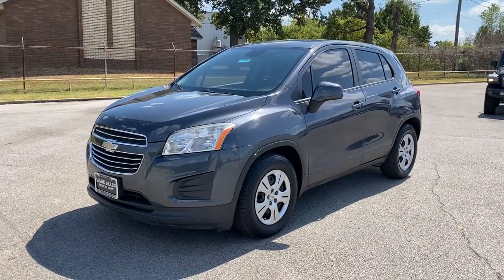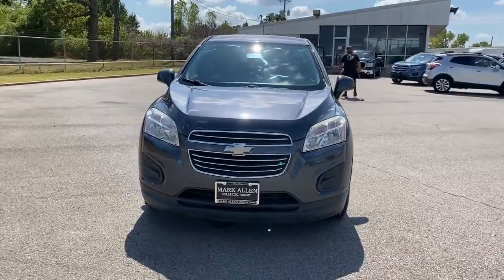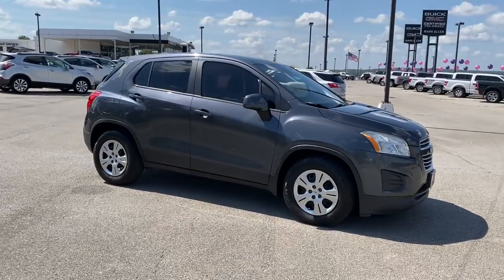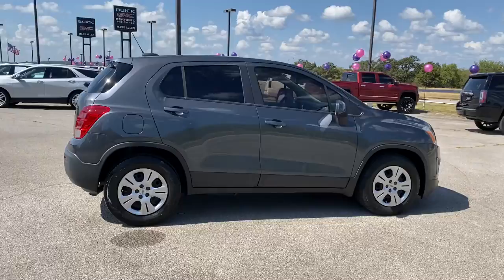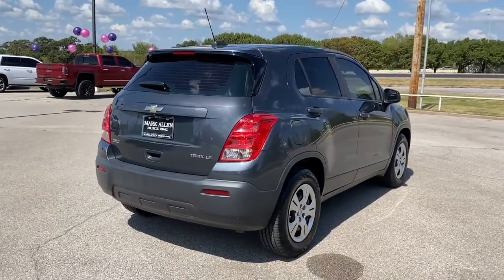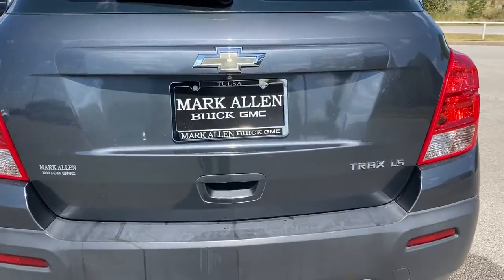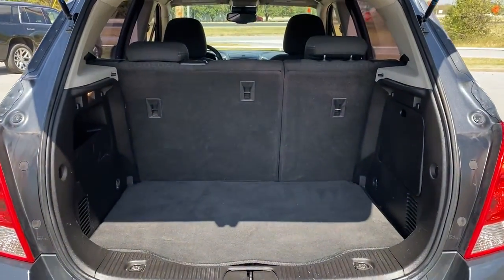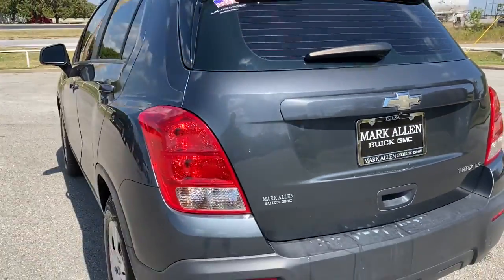2016 Chevrolet Trax Bixby, Tulsa, Glenpool, Broken Arrow, Owasso, OK P115969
Cyber Gray Metallic Used 2016 Chevrolet Trax available in Tulsa, Oklahoma at Mark Allen Buick GMC. Servicing the Bixby, Glenpool, Broken Arrow, Owasso, OK area.

Thanks for taking the time to shop at Mark Allen Buick GMC!brbr2016 Chevrolet TraxbrCyber Gray MetallicbrTrax LS 4D Sport Utility ECOTEC 1.4L I4 SMPI DOHC Turbocharged VVT 6-Speed Automatic FWD Cyber Gray Metallic Black Cloth 4-Way Manual Driver Seat Adjuster 6 Speakers 6-Speaker Audio System Feature ABS brakes AM/FM radio Brake assist Dual front impact airbags Dual front side impact airbags Electronic Stability Control Emergency communication system Front anti-roll bar Front wheel independent suspension Knee airbag Low tire pressure warning Occupant sensing airbag Overhead airbag Power steering Power windows Premium audio system: Chevrolet MyLink Radio data system Radio: Chevrolet MyLink AM/FM Stereo Rear side impact airbag Remote keyless entry Steering wheel mounted audio controls.brbrCARFAX One-Owner.brbrbr26/34 City/Highway MPGbrbrCall for further details . Lets Do Business!